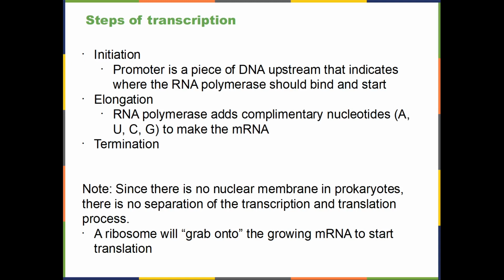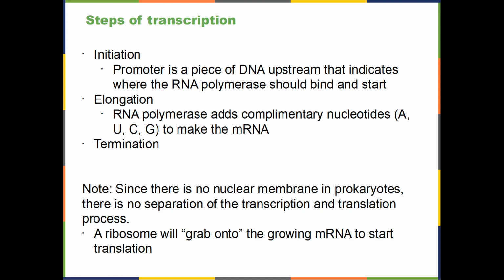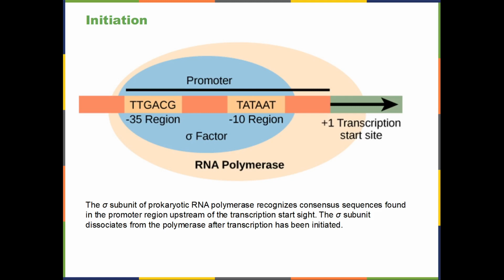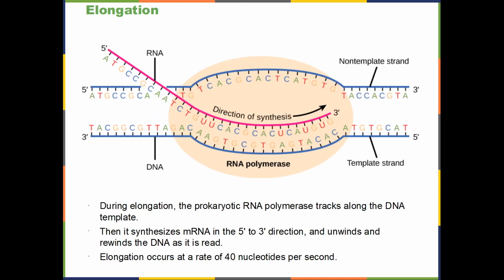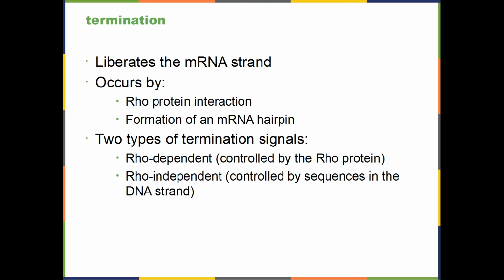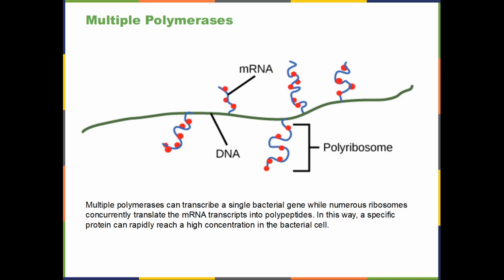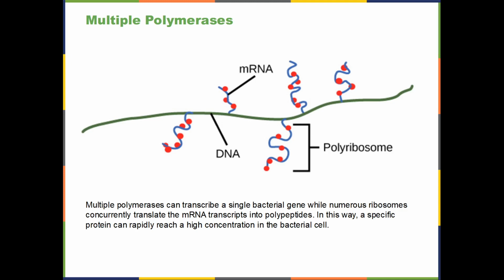15.2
Genes and Proteins